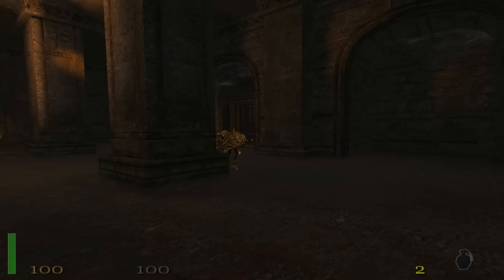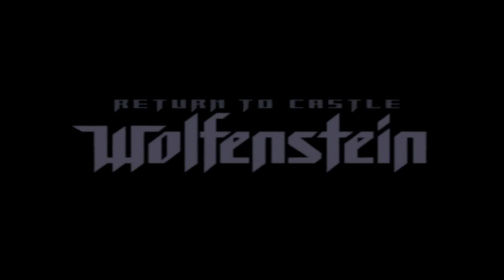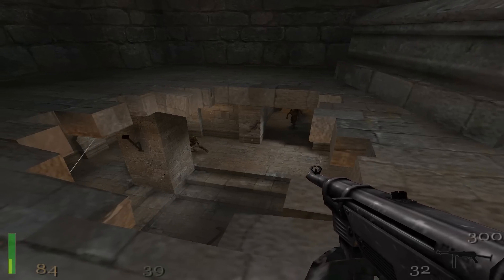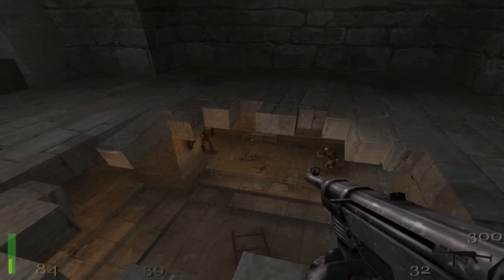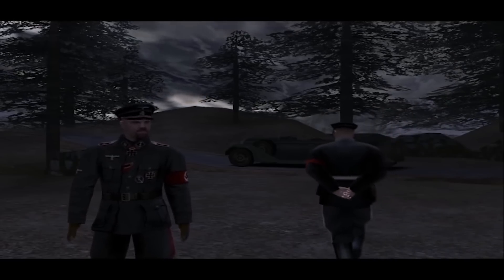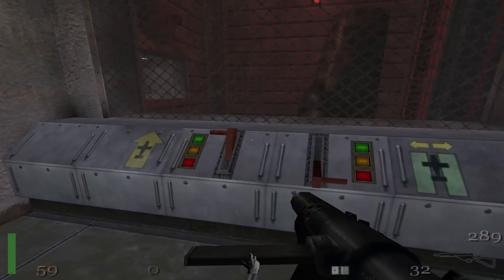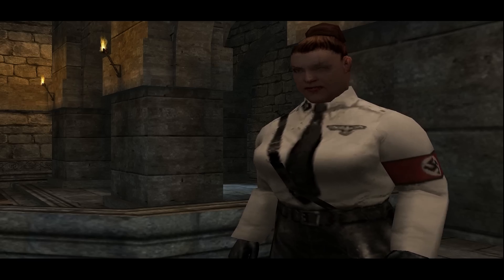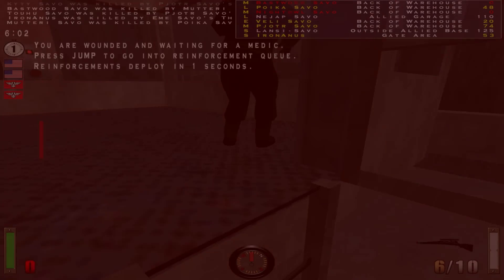Classic Review: Return to Castle Wolfenstein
With all the big triple A games coming up, let's have a look at an old triple A game. Return to Castle Wolfenstein, was a mile stone for the franchise, so we are going to take a look at it from a modern perspective.